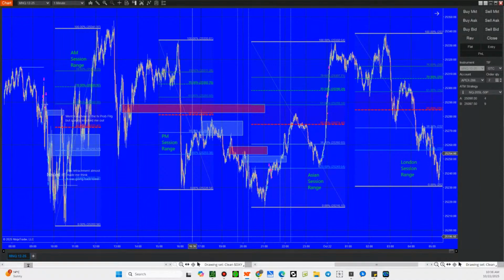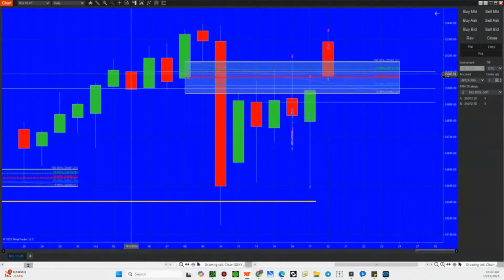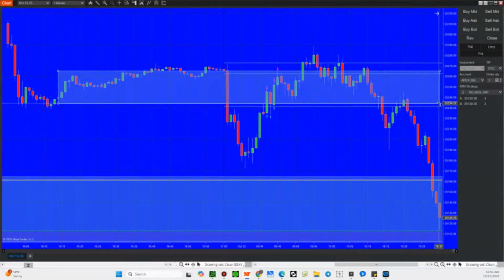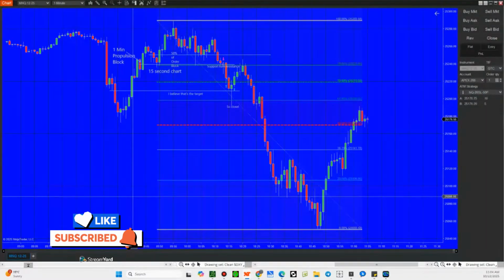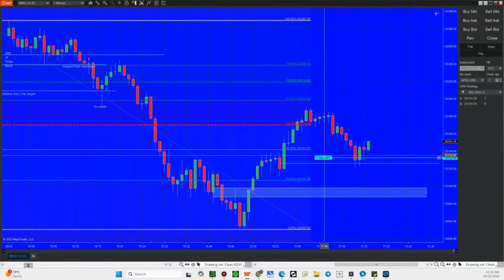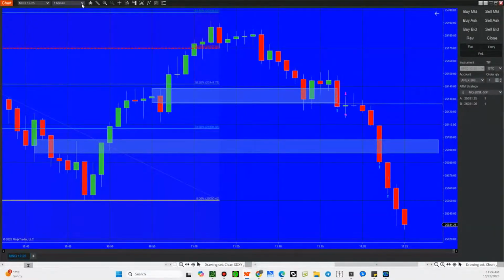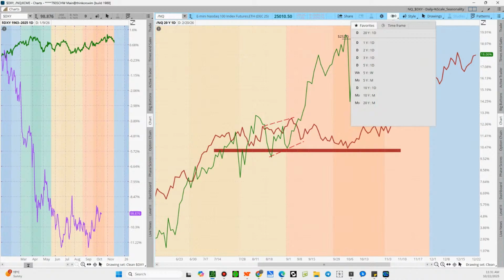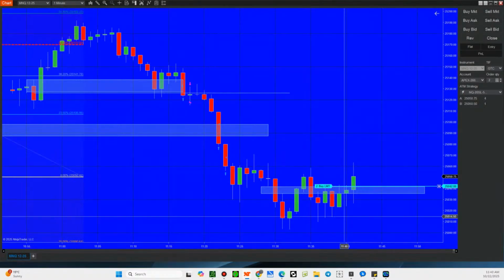Live Trading Profits: My Step-by-Step Approach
Watch me Live Trade. Learn the strategy, science and the discipline to win.

Trading and investing has considerable risks. Past performance is NOT an indication of future success. Consult your financial advisor(s) for financial advice. This channel and owner(s) are not responsible for your financial gains and losses.

Happy Trading